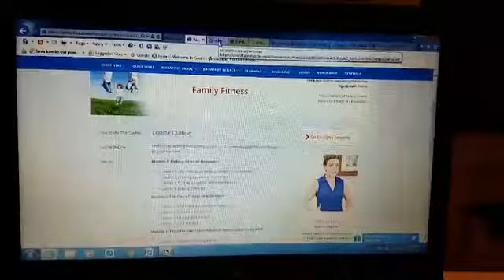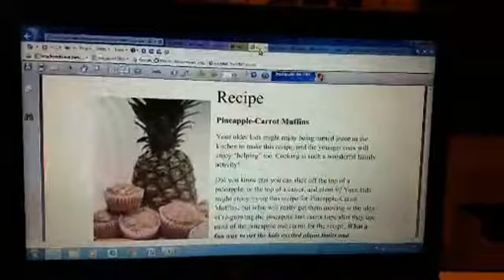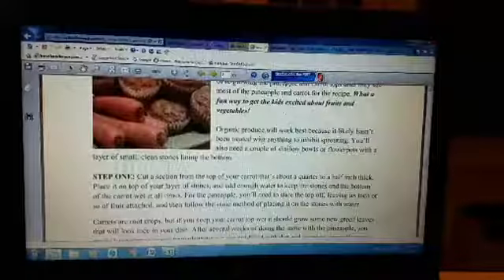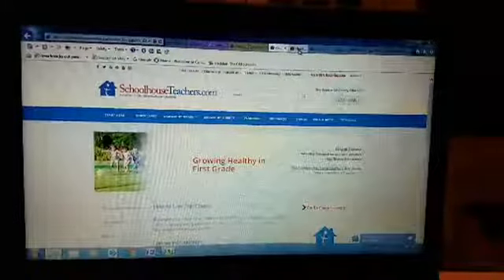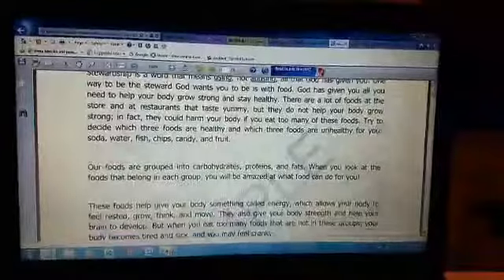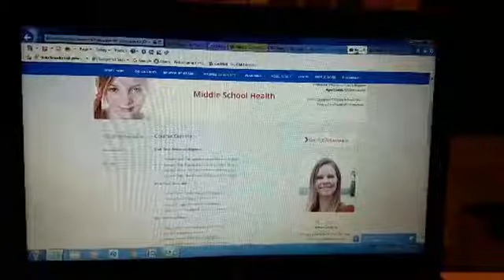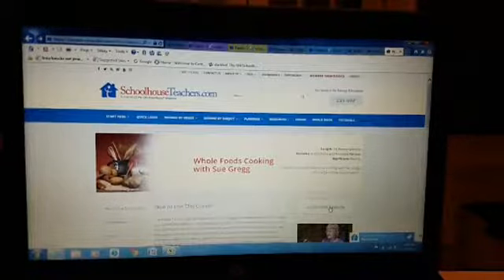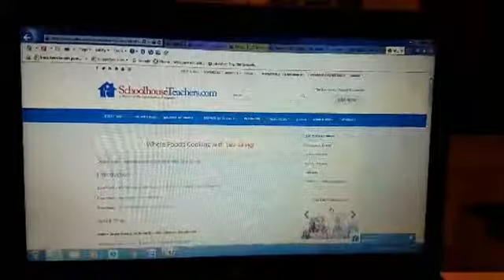Health & Nutrition on SchoolhouseTeachers.com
Health & Nutrition information on SchoolhouseTeachers.com